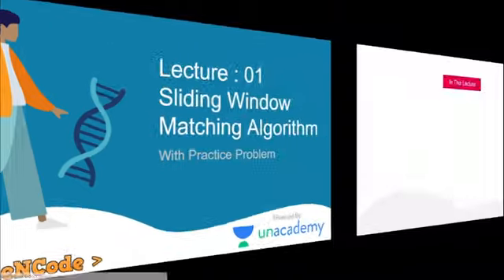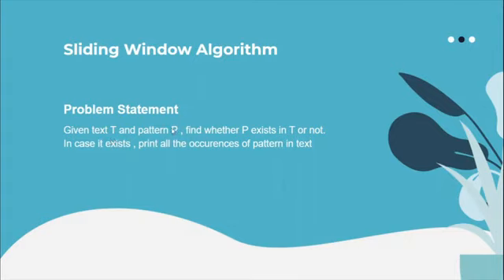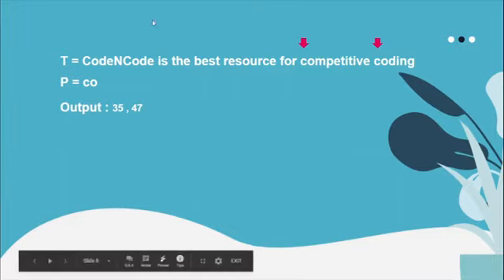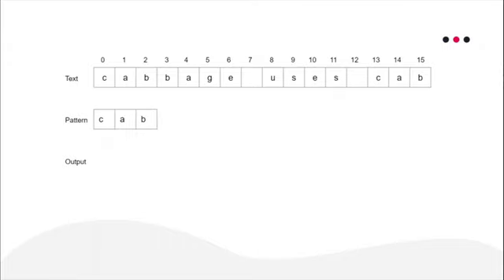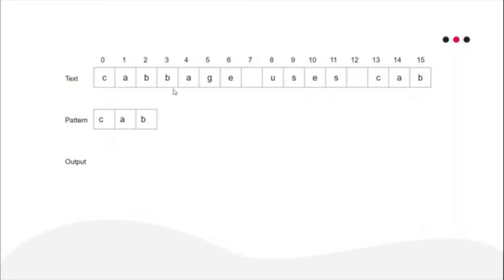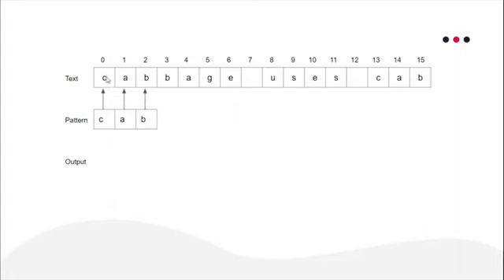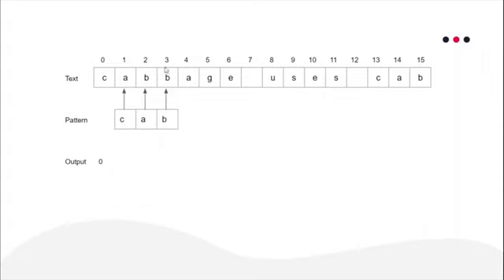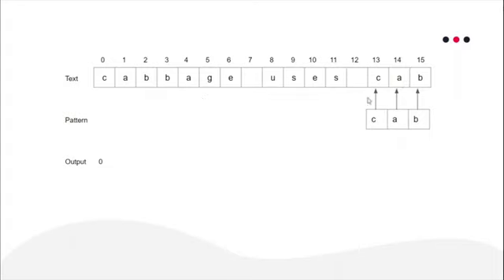L01 : Sliding Window algorithm Part 1 | String Algorithms | Code official